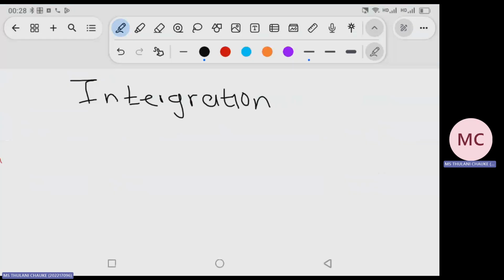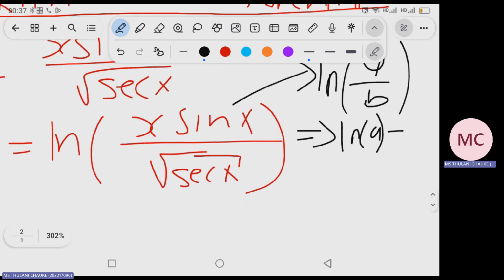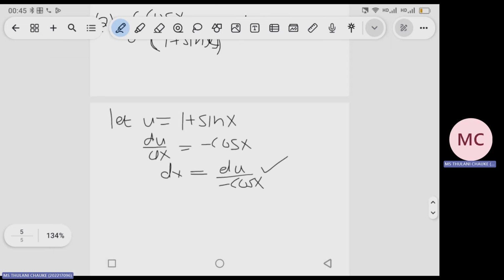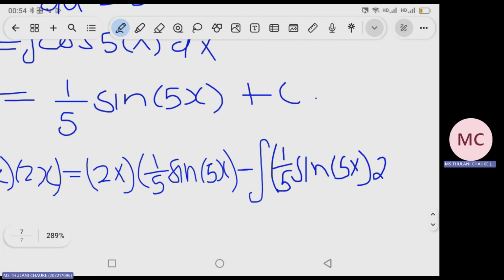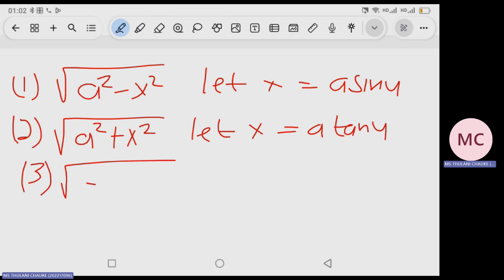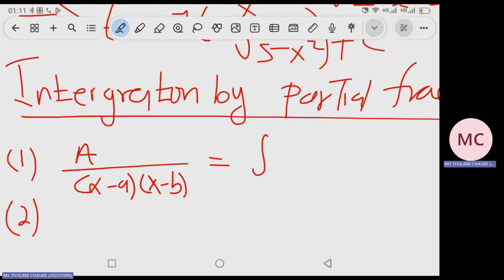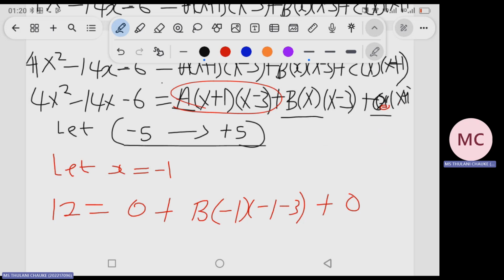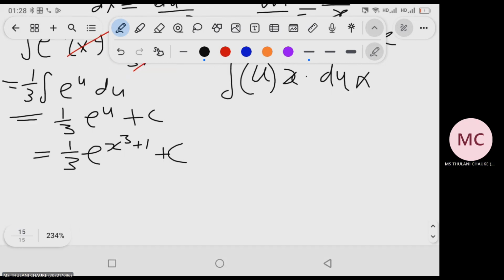Intergration and differentiation ™️〽️📚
simplicity is essential